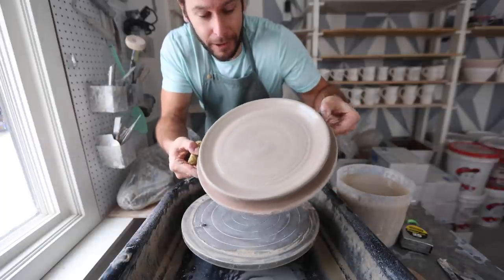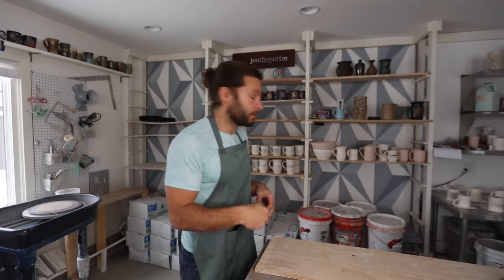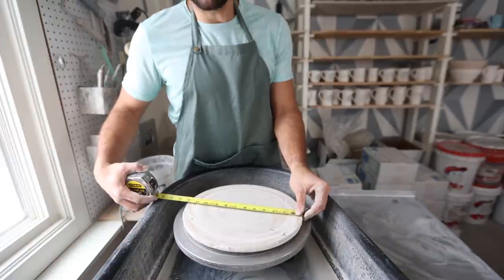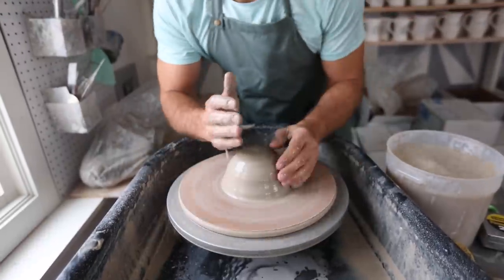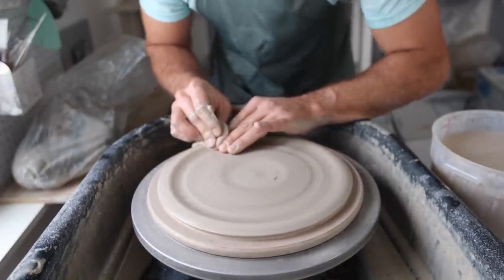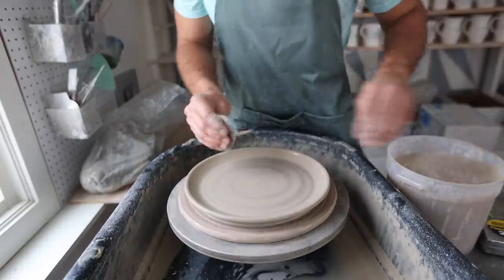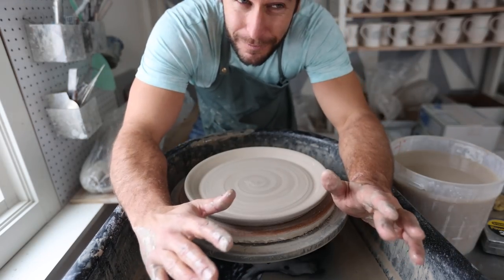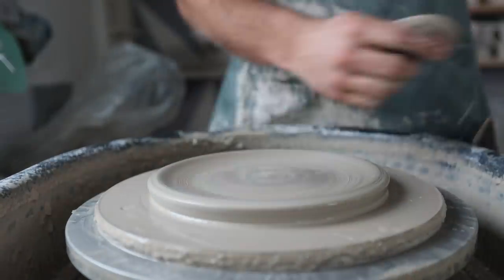How to Throw Dinner Plates on the Potters Wheel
Jonthepotter
115 South Olive St.